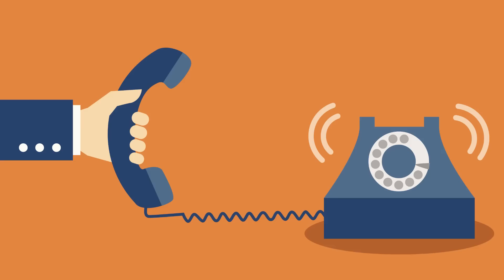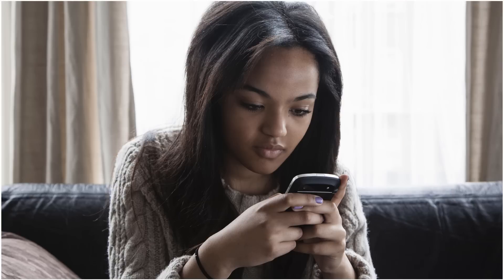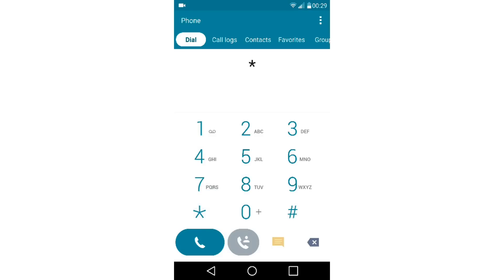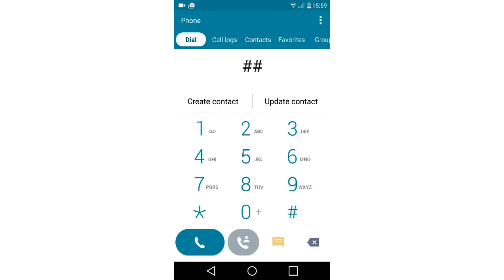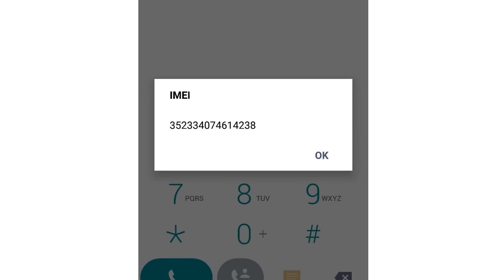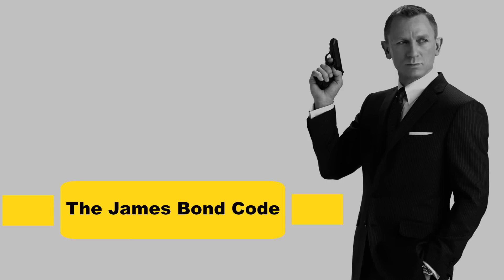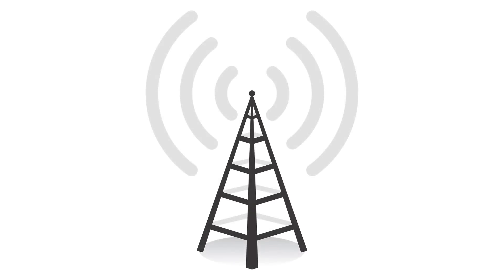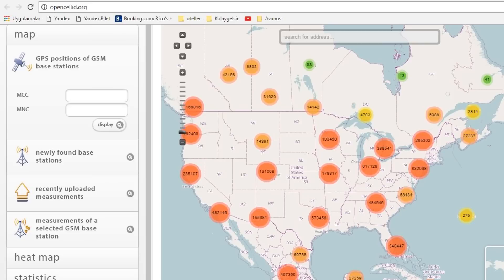Simple codes gives access to iPhone’s and Android secret settings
These codes can give you access to hidden information your iPhone or Android, as well as allowing you to make changes to its private settings.

Putting in the short code gives you access to a huge trove of information about how good your signal is, and others can be used to change hidden settings.

With the help of just a few short codes, you can find out more about the settings of your phone and work out whether or not your messages and information are protected and whether you’re being tracked.

*#21# With this code, you can find out whether your calls, messages, and other data are being diverted.

*#62# Dial this code if you want to find out where calls, messages, and data are being redirected to if it seems that no one can get through to you.

##002# This is a universal code for switching off all forms of redirection away from your phone. It’s a good idea to use this before you have to use roaming.

The James Bond Codes
for iPhone: *3001#12345#*
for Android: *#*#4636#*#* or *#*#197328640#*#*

Music